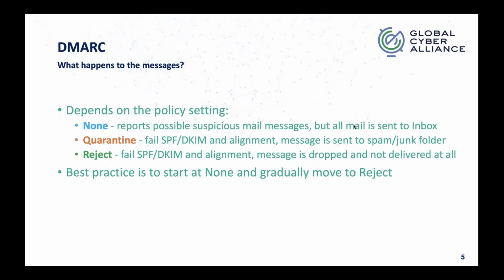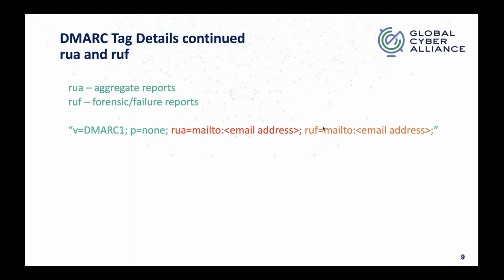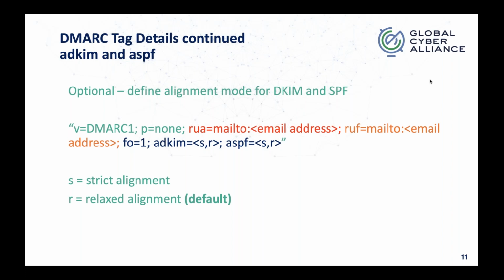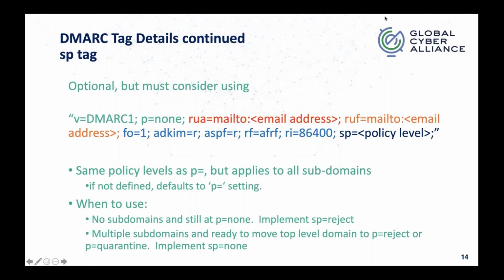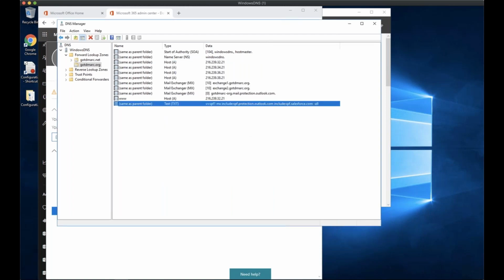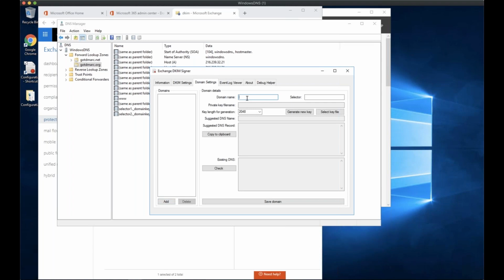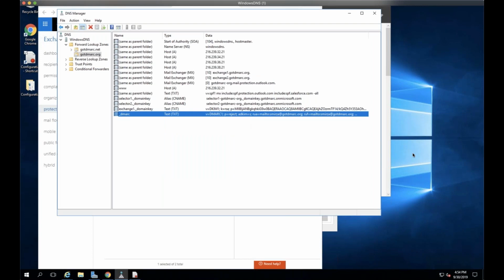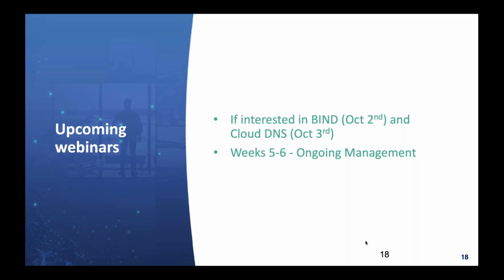GCA DMARC Bootcamp Weeks 3-4: Technical Details & Windows DNS Demo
Weeks three and four of the DMARC Bootcamp had several webinar sessions which went over each of the tags for a DMARC policy and then provided a demonstration on specific systems on how to create the DNS records for SPF, DKIM and DMARC.

In this session, we demonstrate on Windows.